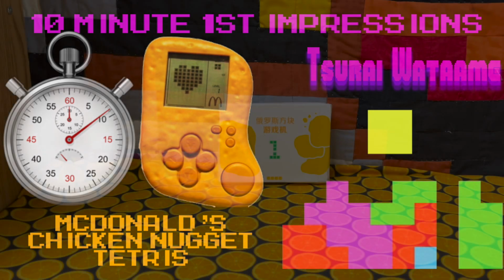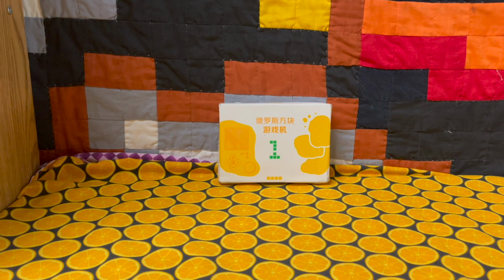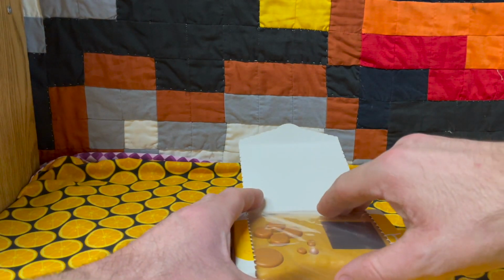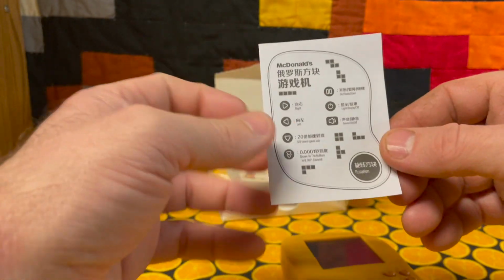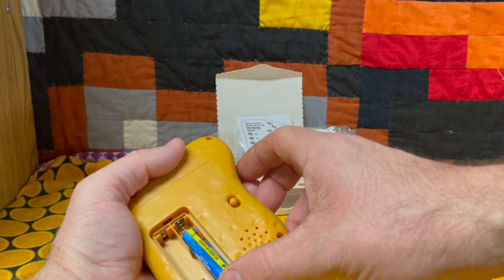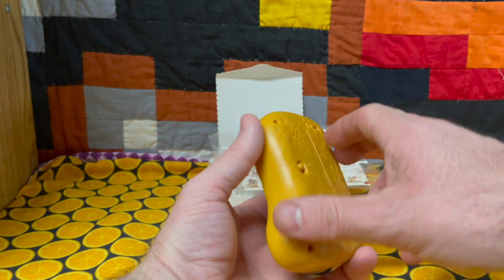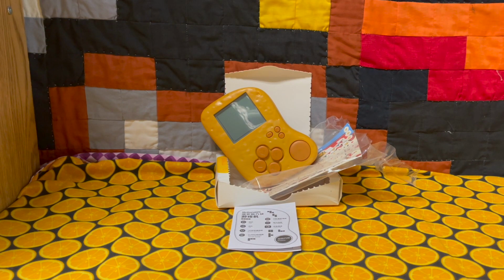10 Minute 1st Impressions : McDonald's Chicken Nugget Tetris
Here is my 10 Minute 1st Impression on "McDonald's Chicken Nugget Tetris" from McDonald's.